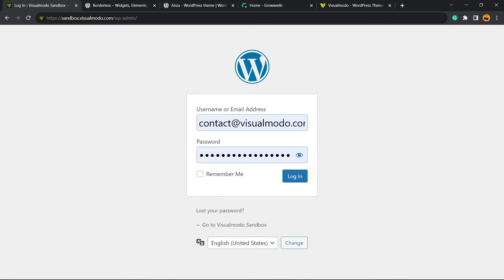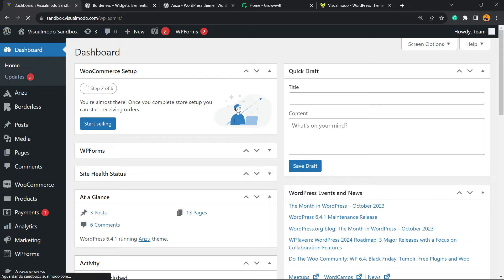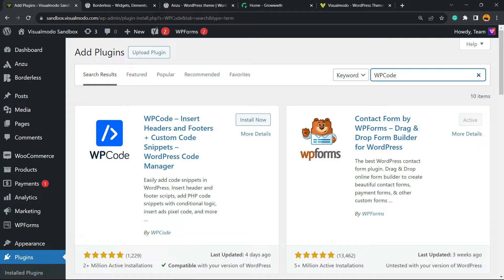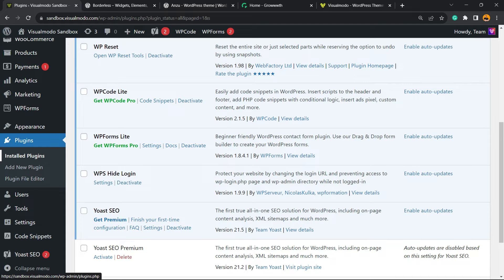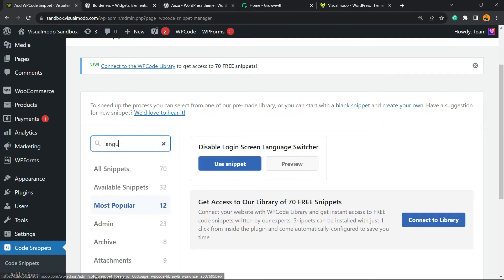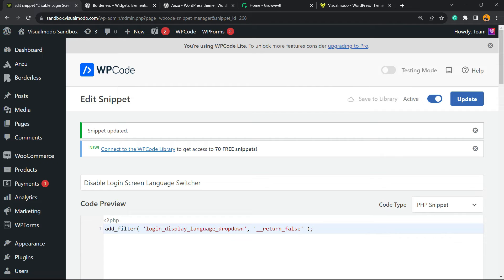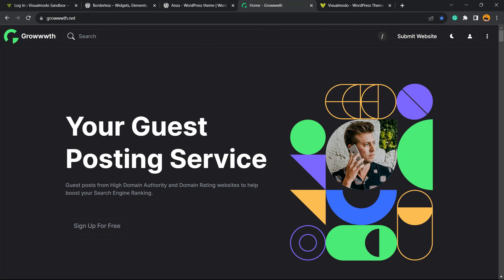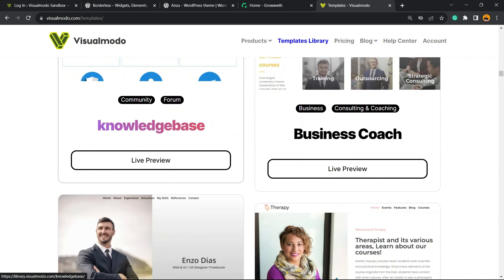How to Disable the Language Switcher on the WordPress Login Screen? Easy Tutorial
Welcome to our easy-to-follow tutorial on disabling the language switcher on your WordPress login screen! This video is perfect for WordPress site owners and webmasters looking to streamline their login page.

In this video, you'll learn:

The simple steps to remove the language switcher from the WordPress login screen.
Tips to enhance your WordPress site's user experience.
Whether you're a beginner or an experienced WordPress user, this guide is designed to be straightforward and easy to follow.